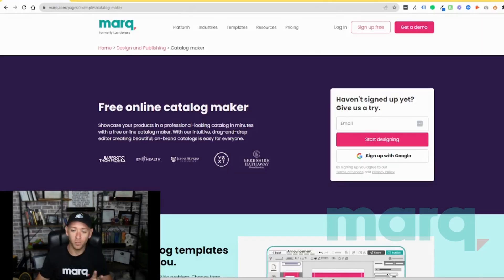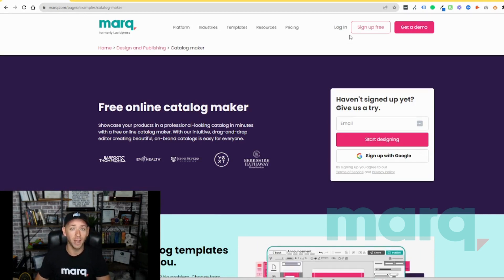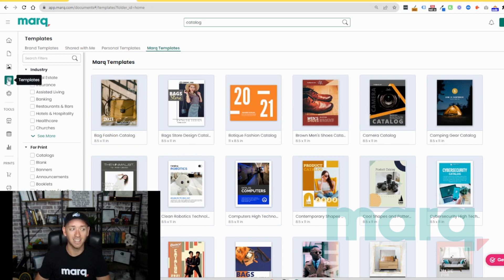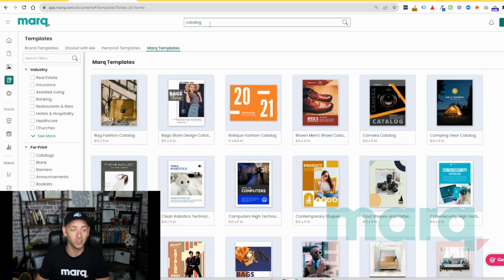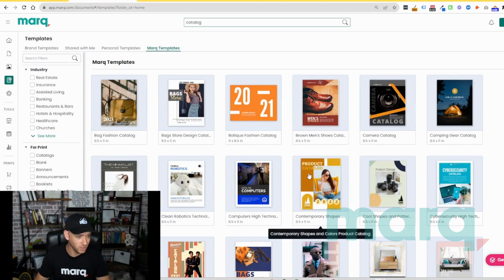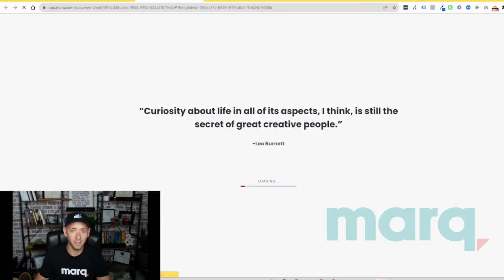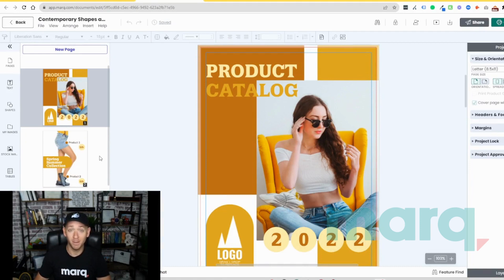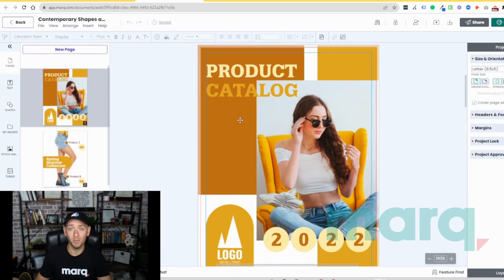How To Use Free Catalog Maker | Marq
Unleash your creativity and learn how to create stunning catalogs with Marq's free catalog maker! In this quick tutorial, we walk you through the process of designing captivating catalogs that showcase your products, services, or ideas. Whether you're a business owner, marketer, or simply want to create impressive catalogs, Marq's user-friendly tool empowers you to craft professional-looking designs. Watch now and start making eye-catching catalogs with Marq's free catalog maker.